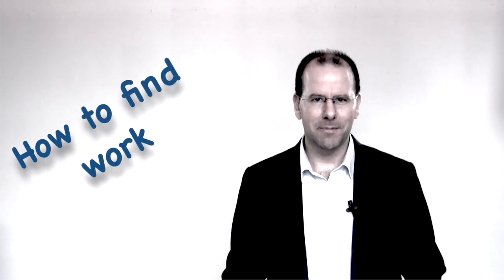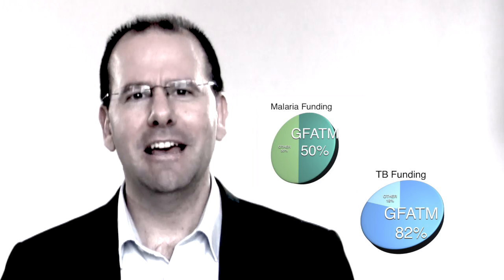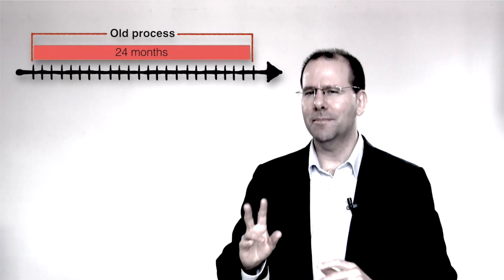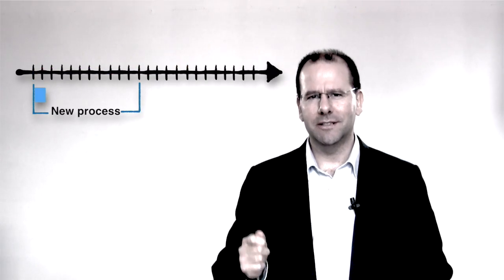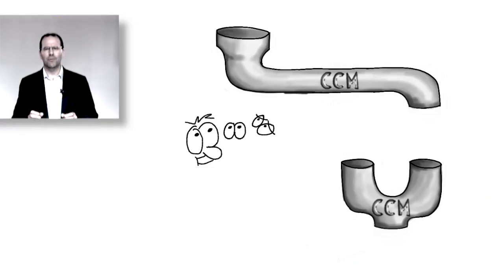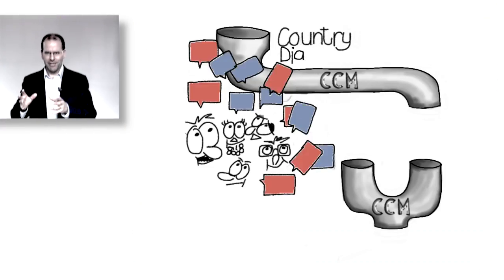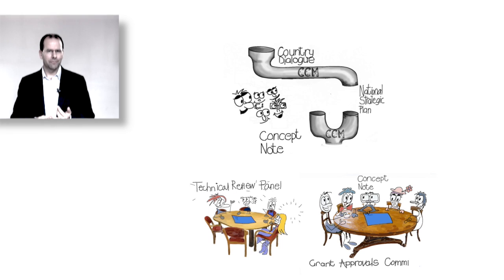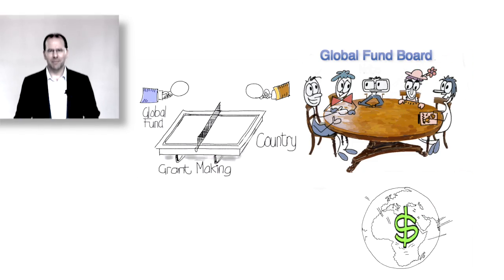The Global Fund's new funding model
In this video, Dr Greg Martin talks about the Global Fund to Fight HIV, TB and Malaria's new funding model. He talks about the fact that the new funding model works within a shorter timeframe and describes how it is that the GFAMT make decisions about how much money is allocated to various country programs.

Dr Martin also talks about the process of making a funding application and what steps need to be taken in order for the application to be approved.